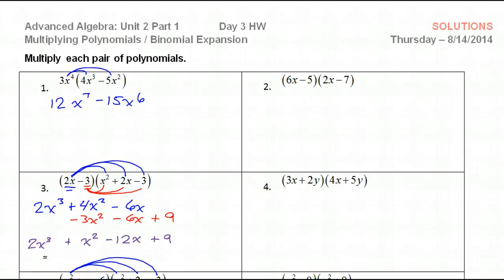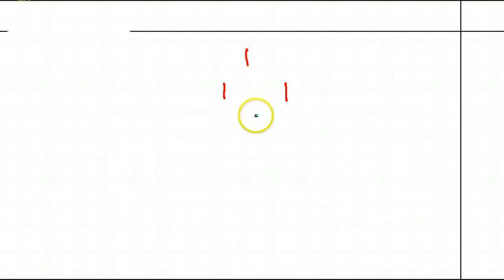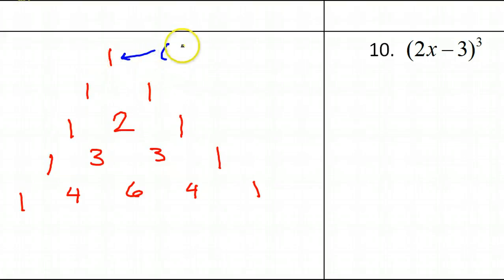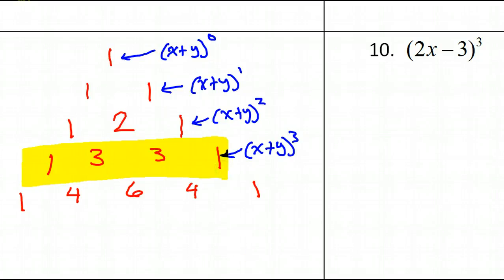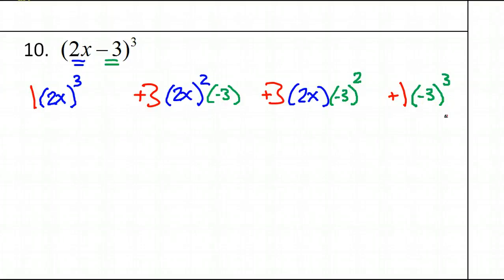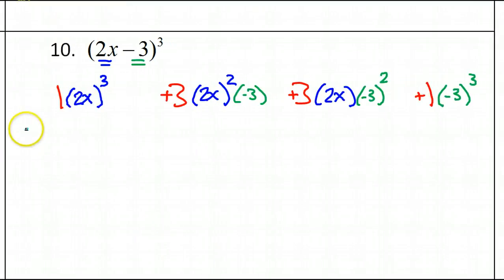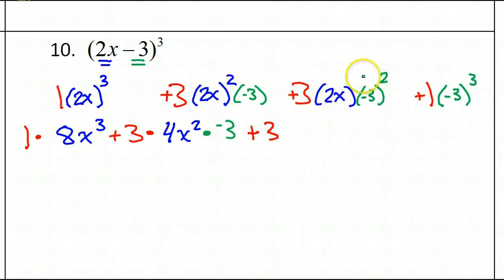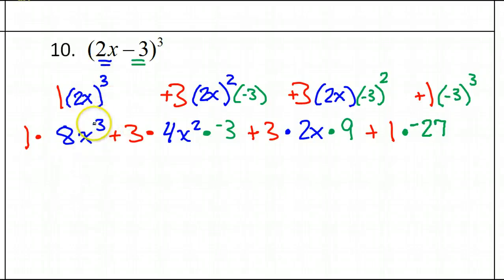Day 3 HW #10 Binomial Expansion Using Pascal's Triangle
(2x-3)^3 shortcut